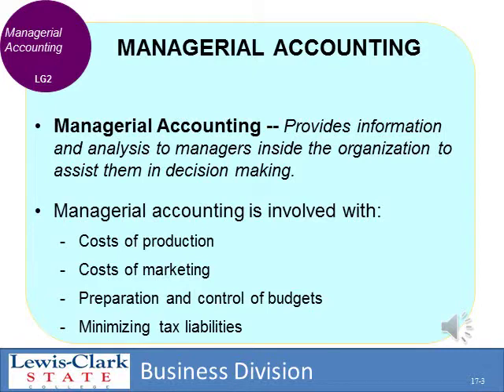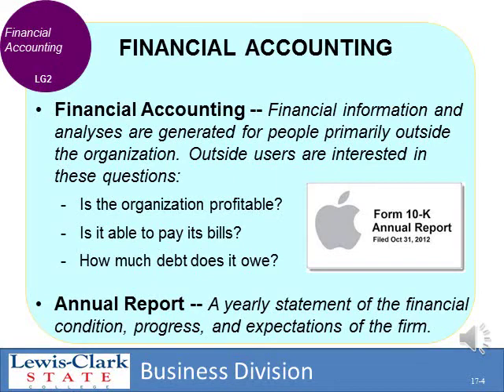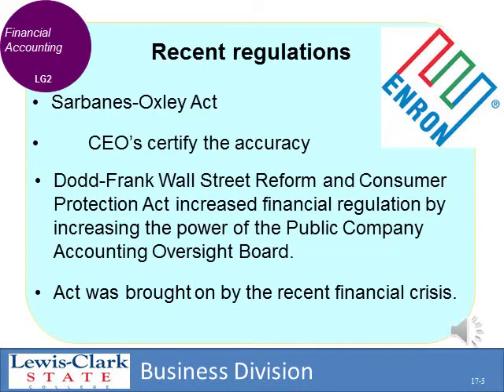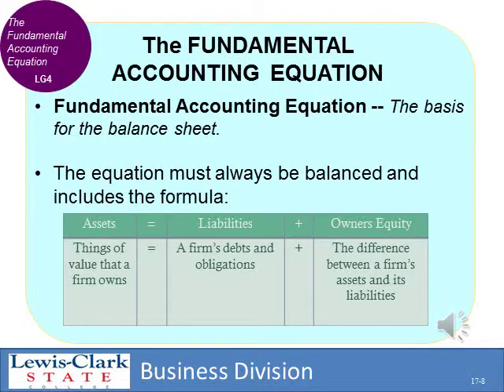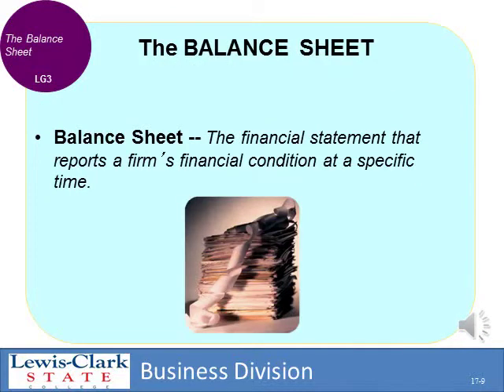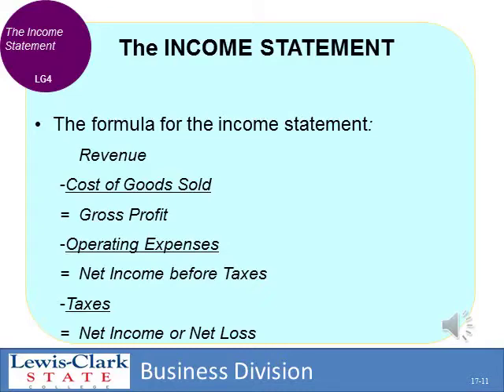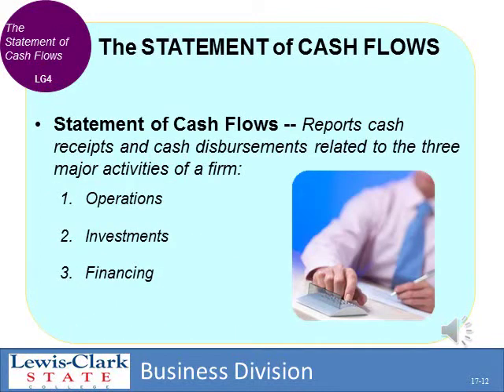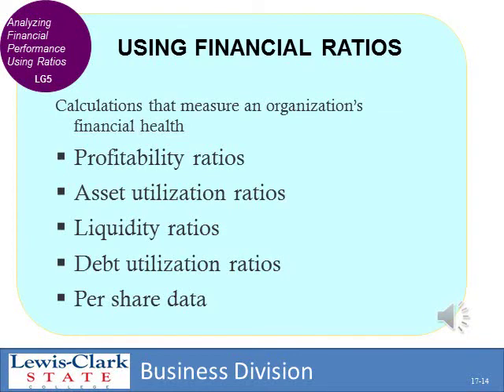Chapter 17: Understanding accounting and financial information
This chapter explains the meaning and some concepts of accounting and finance.